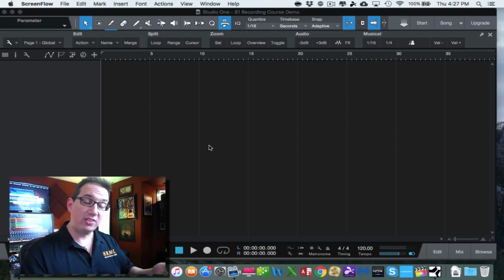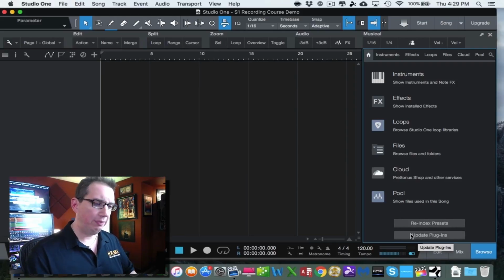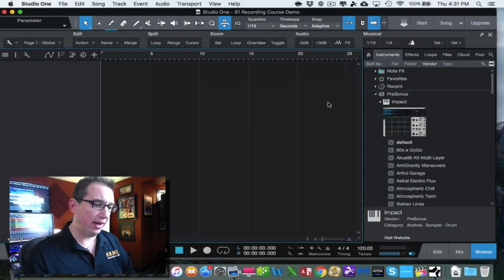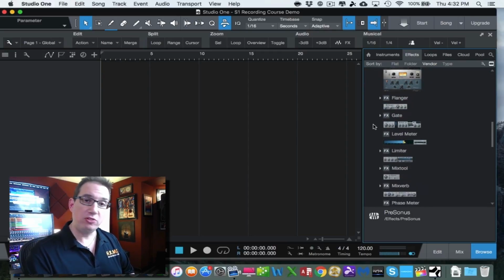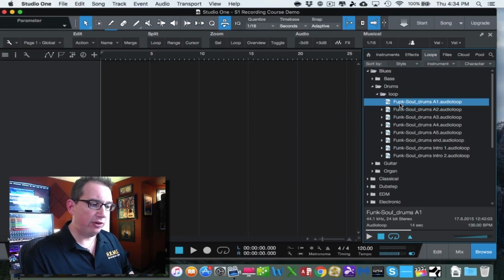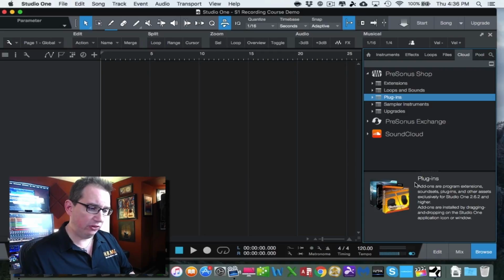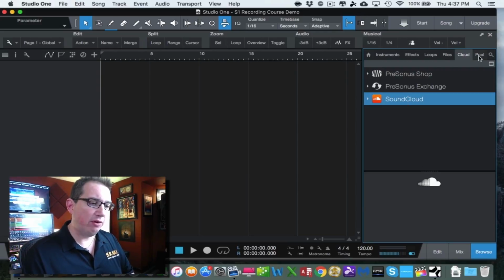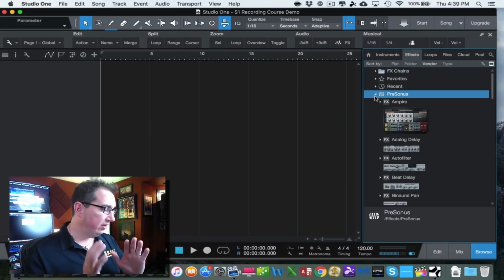Recording in Studio One Made Easy: The Browser